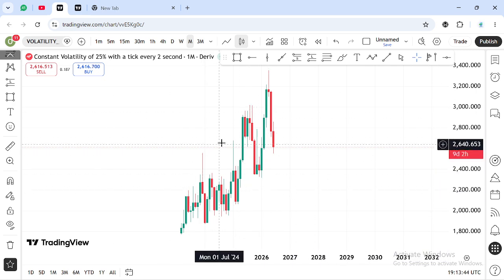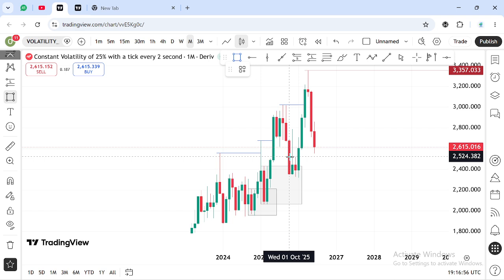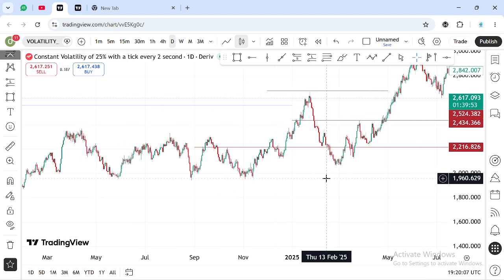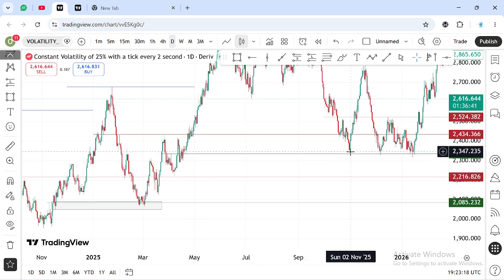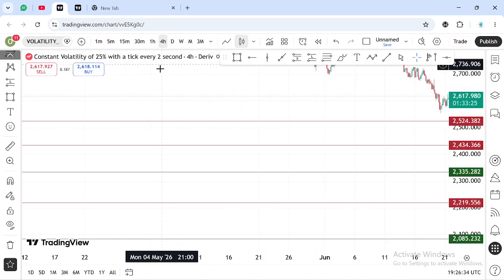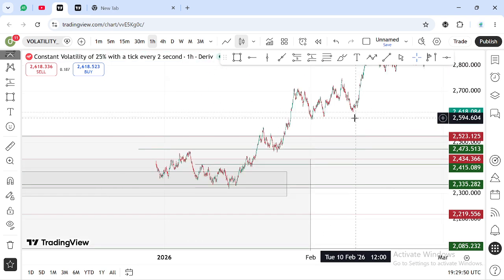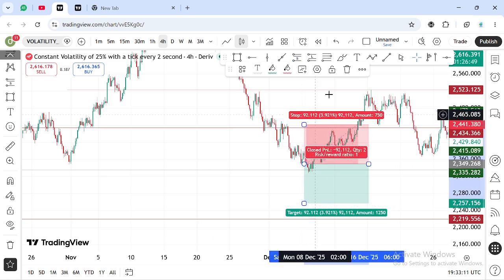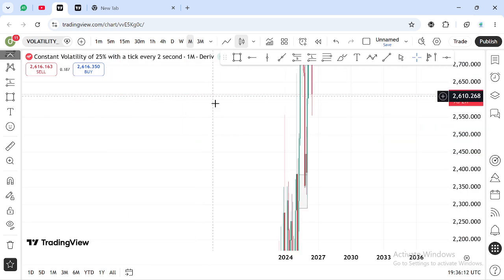VOLATILITY 25 INDEX PRICE BREAKDOWN